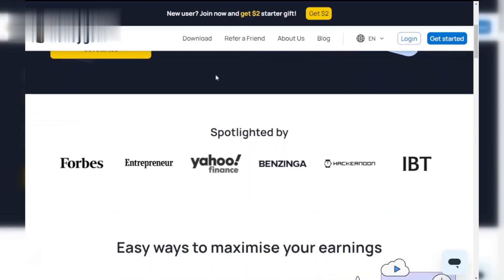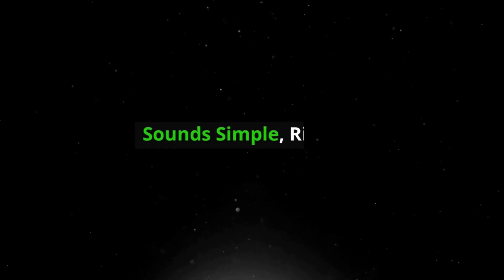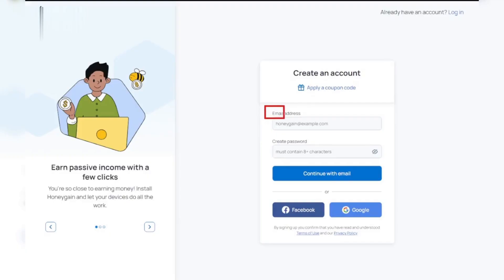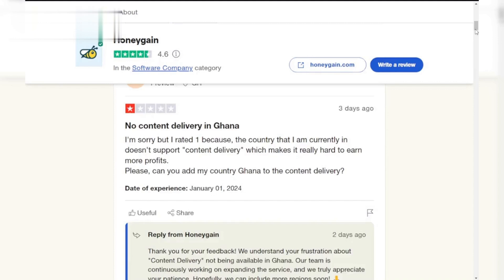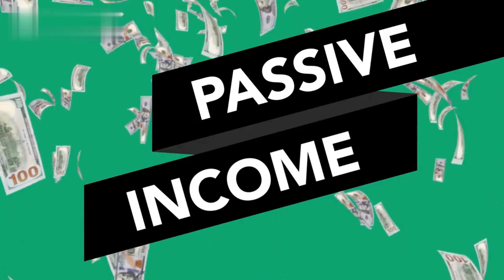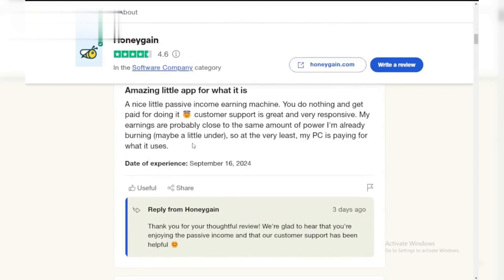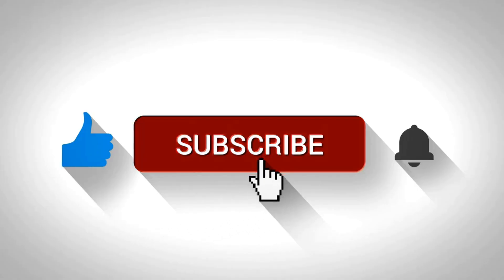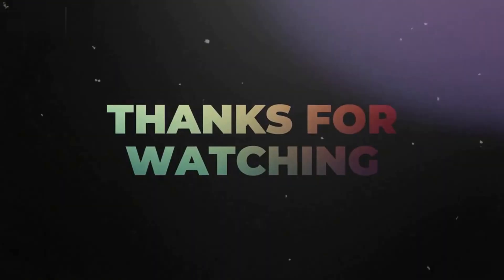Truth Behind Honeygain: PASSIVE Income or Waste of Time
Looking for an honest Honeygain review? and make money from online In this video, we’ll uncover the truth behind Honeygain and whether it’s a real way to make money online or just a waste of time. If you’re wondering, “Is Honeygain legit?”, you’re not alone. Many people are looking for ways to earn money online and think of Honeygain as an opportunity for passive income. But is it worth the hype? We’ll dive into how it works, whether you can earn PayPal money, and how it compares to other side hustle ideas. So, if you're searching for ways to work from home, this is a must-watch.

Honeygain is promoted as a way to earn passive income by simply sharing your internet bandwidth, but can you really earn money online? Many online jobs claim to provide easy ways to make money online, but not all are legit. This Honeygain review explores whether Honeygain is the real deal and whether it can be trusted as a reliable side hustle. We'll look at what it takes to actually earn money online with Honeygain and if it’s truly a way to get free PayPal money. Understanding how to make money online is crucial if you're considering side hustles, and we’ll explain where Honeygain fits into the picture.

For those interested in side hustles, Honeygain might seem appealing, but how does it measure up to other online jobs? Can you really earn PayPal money or is it just another scam? In this Honeygain review, we’ll help you figure out if Honeygain is the right way for you to work from home and earn passive income.

Queries Solved :
how honeygain works?
is honeygain legit?
how to use honeygain app?